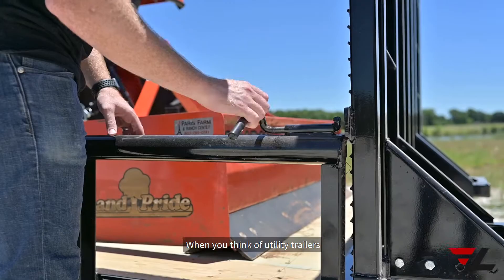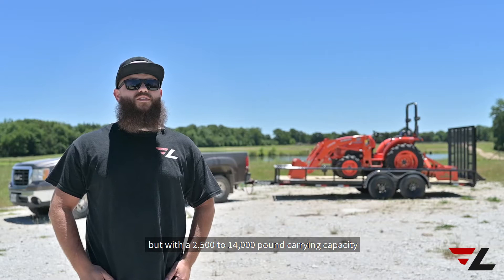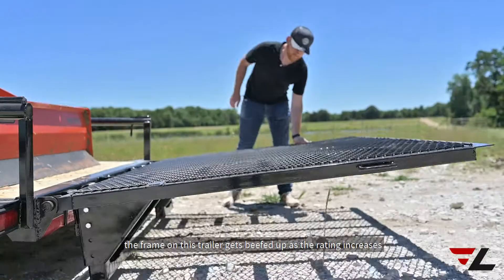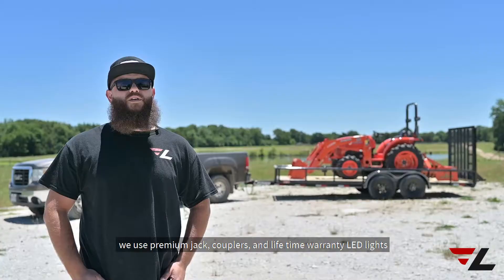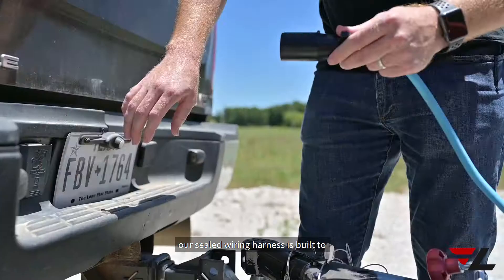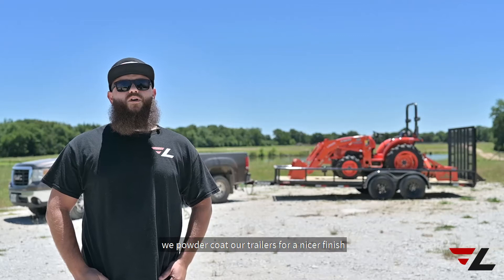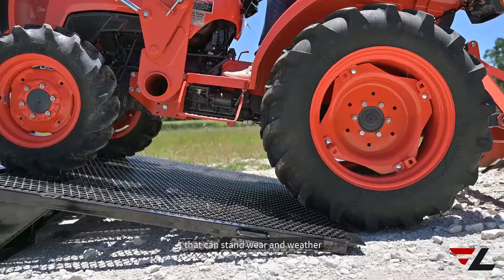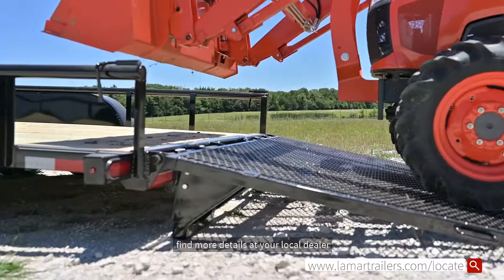Lamar Trailers Utility Trailer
This ain't no light weight.
Our utility trailers are built to haul.
Landscapers, hunters, ranchers, and off-roaders need a tough trailer, and this is it.